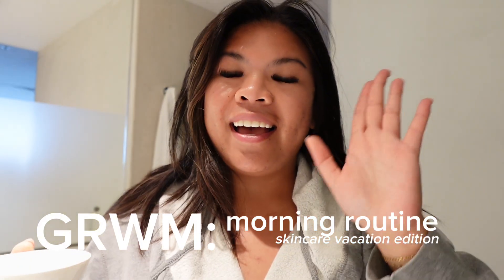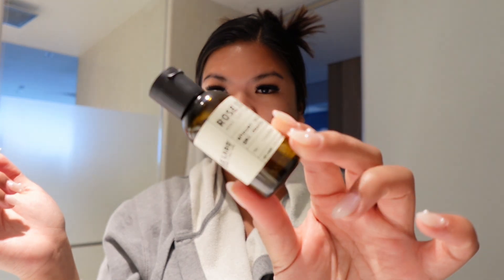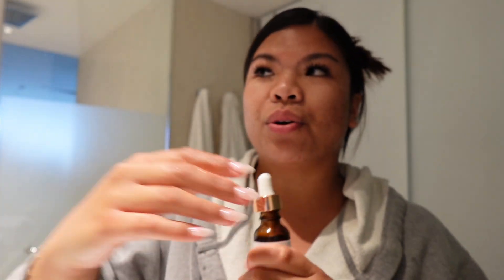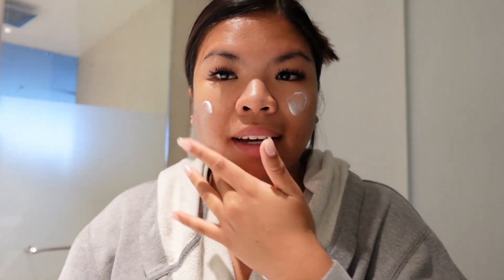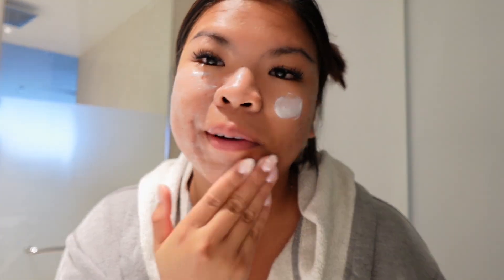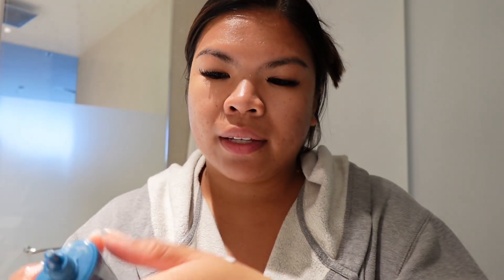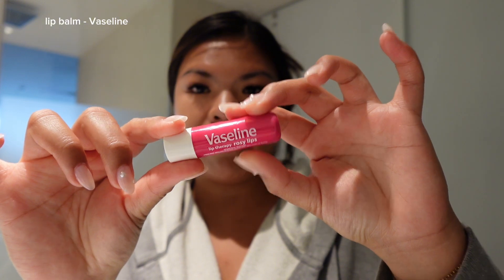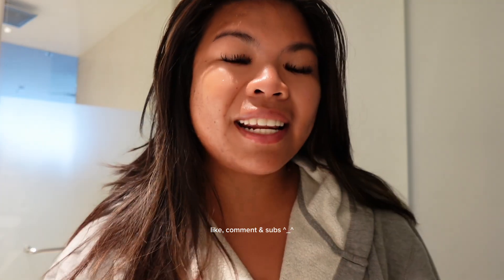5 MINUTES SKINCARE ROUTINE… vacation edition, dry skin, HOW TO👀🧴🧖🏻‍♀️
5 mins routine but make it in mexico🌴🌮🇲🇽🧖🏻‍♀️
If you’re new, hello & welcome :)
LETS SHOP! (codes):
✶GRIN TEETH WHITENING: "maryxgrin" for $60 off your service
✶Waxwell Studios: MaryBAD2 ($20 OFF your FIRST visit)
✶Cocoaesthetiques: MARY10 (for your next facial)
comment: "humid"  if you made it this far!  ♡